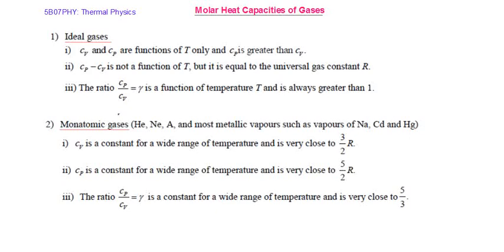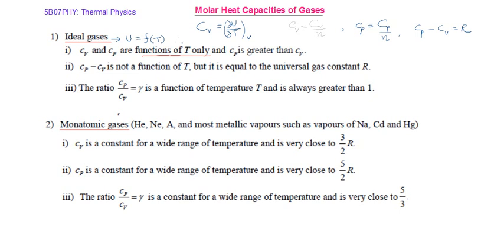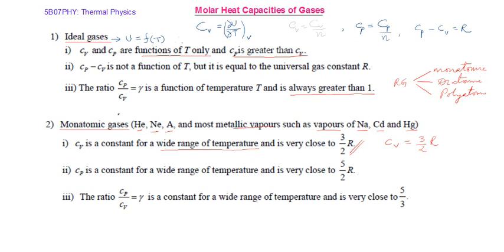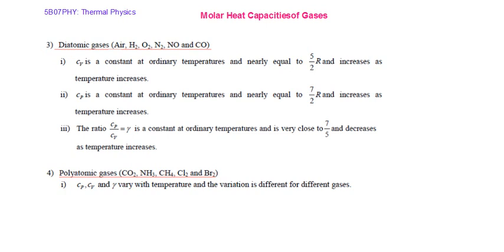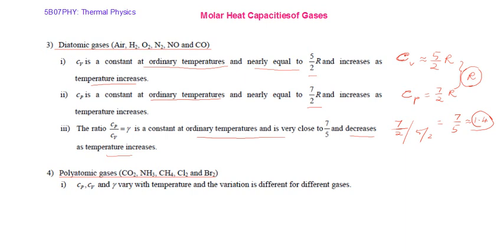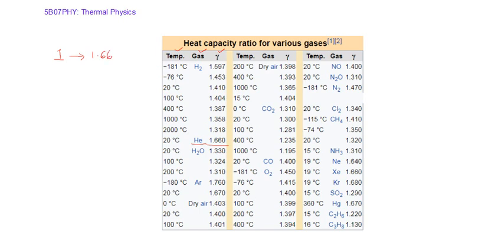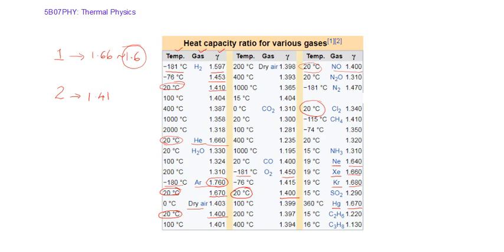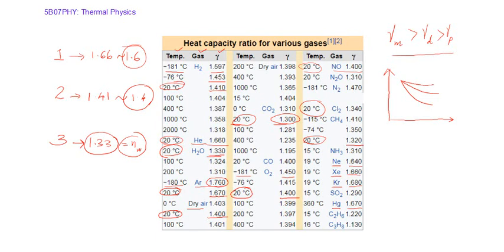Molar Heat capacities of Gases A Comparison